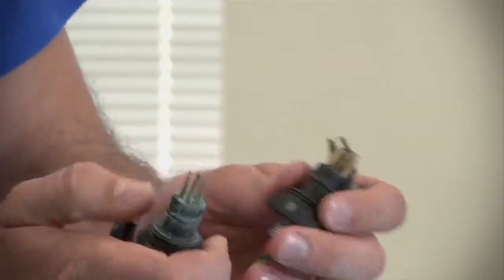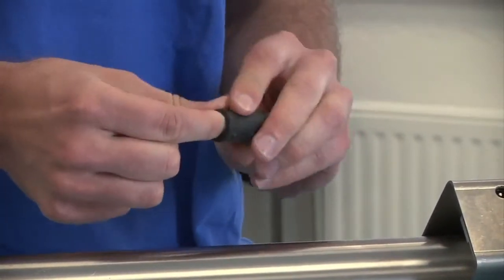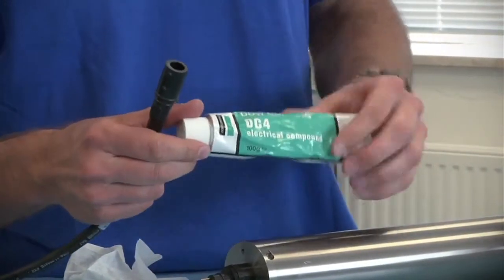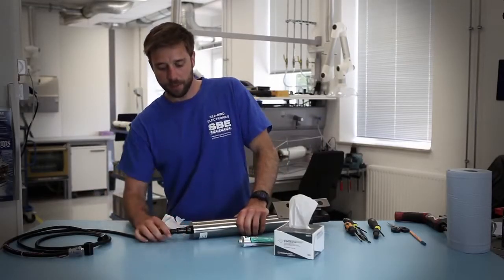O Ring, Connector, & Cable Procedures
Proper techniques for replacing O-rings, and for inspecting and installing cables and dummy plugs on connectors.